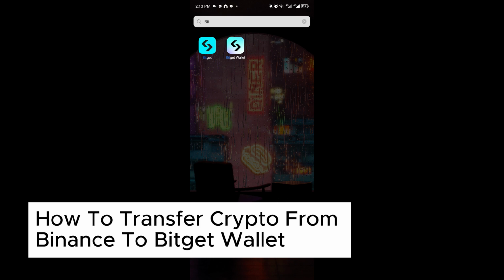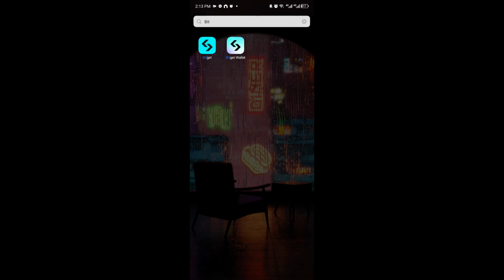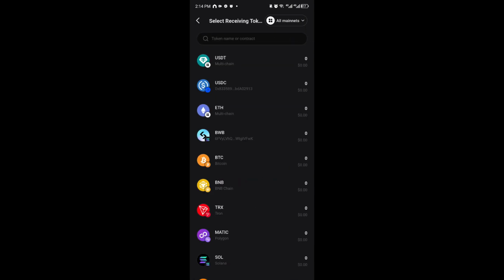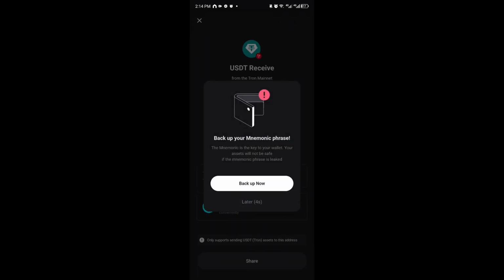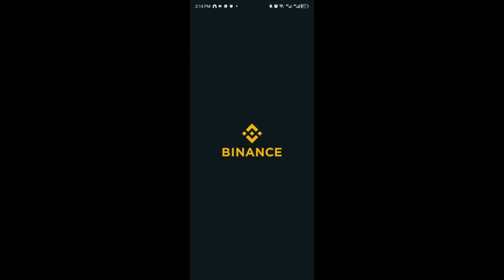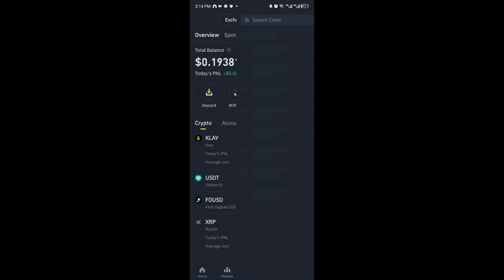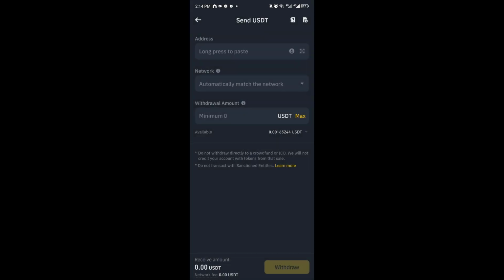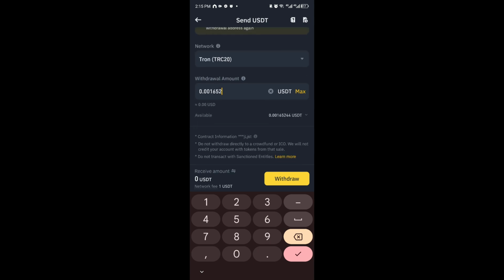How To Transfer Crypto From Binance To Bitget Wallet (2024)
In this video, you'll learn how to transfer crypto from Binance to Bitget Wallet in 2024 with easy, step-by-step instructions.

We’ll cover everything from selecting the correct crypto asset, obtaining your Bitget Wallet address, and completing the transfer from Binance.

Discover how to choose the right network (ERC20, TRC20, etc.), minimize fees, and verify your transaction for a seamless experience.

Even if you're new to transferring crypto or using Binance and Bitget for the first time, these instructions and tips will be simple and easy to follow.

By the end of the video, you'll have all the knowledge you need to transfer crypto from Binance to Bitget Wallet quickly and securely.